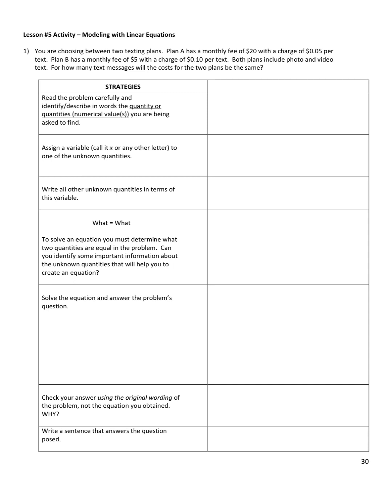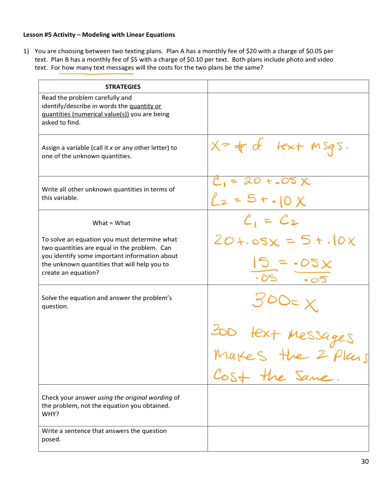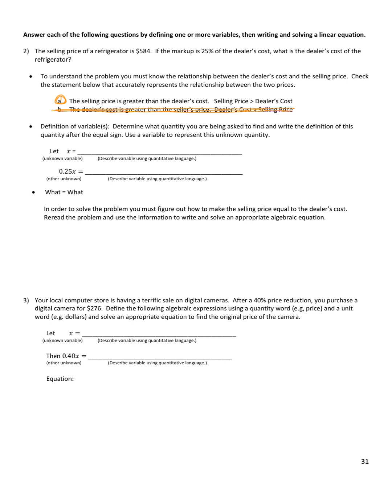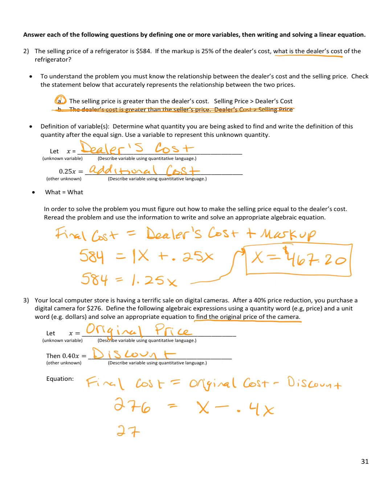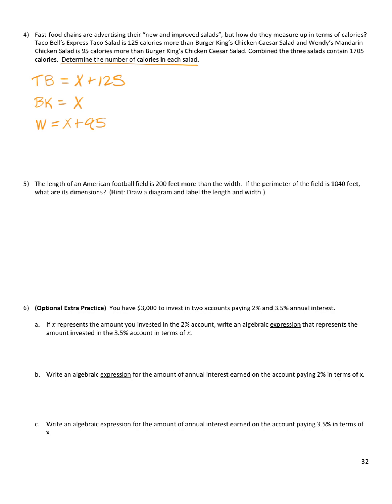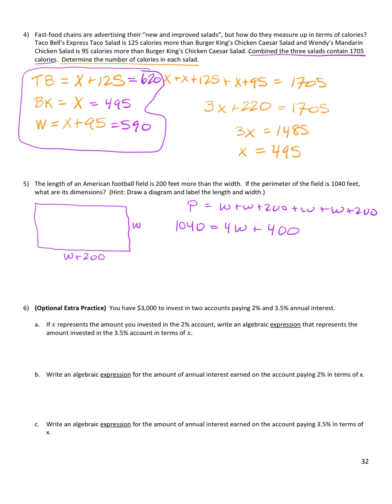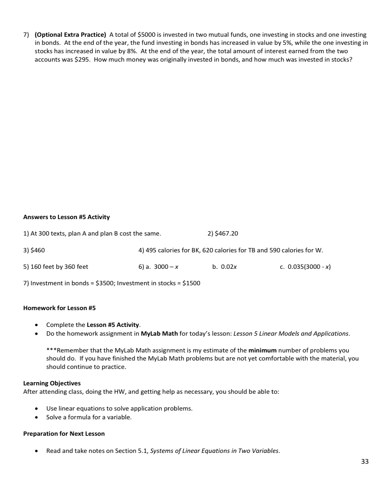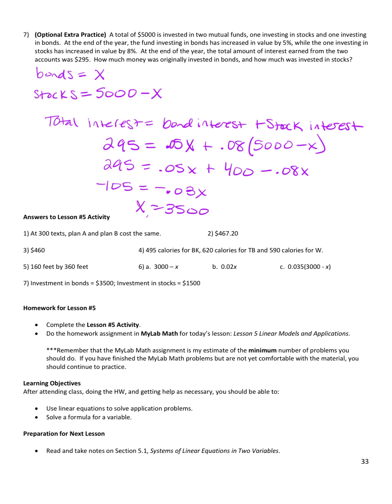MAT 107 Lesson 5 Activity